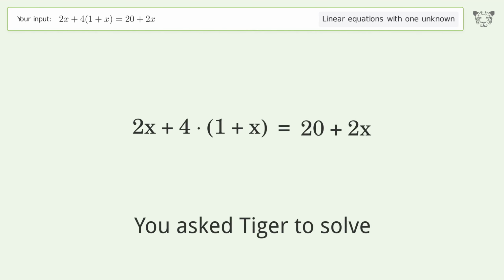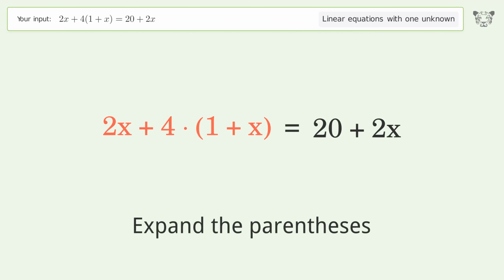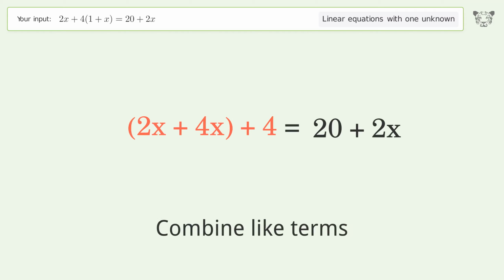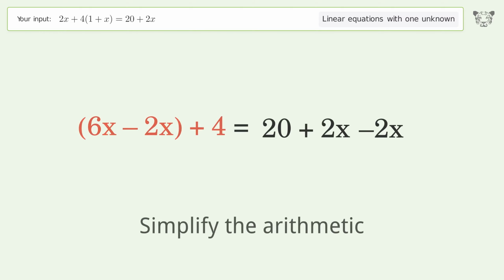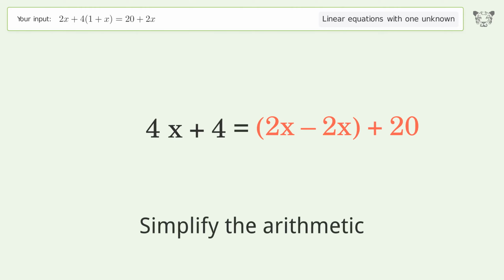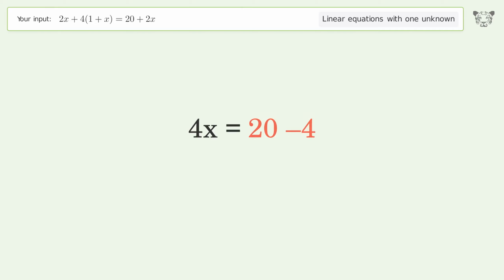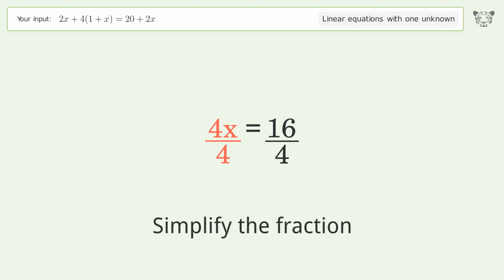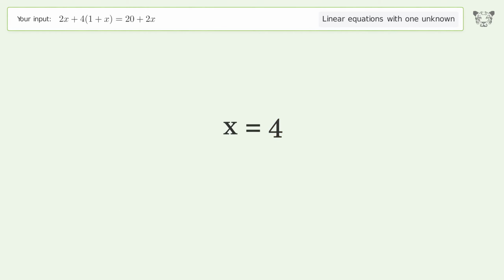Solve 2x+4(1+x)=20+2x: Linear Equation Video Solution | Tiger Algebra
Struggling with 2x+4(1+x)=20+2x? Watch our step-by-step video on Tiger Algebra to master this linear equation effortlessly.